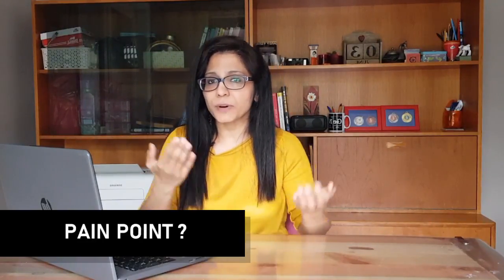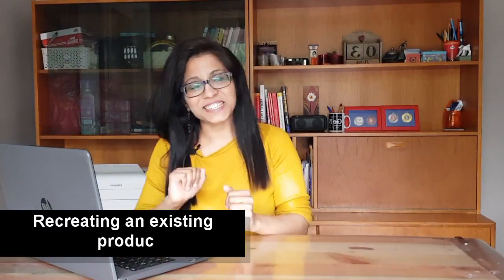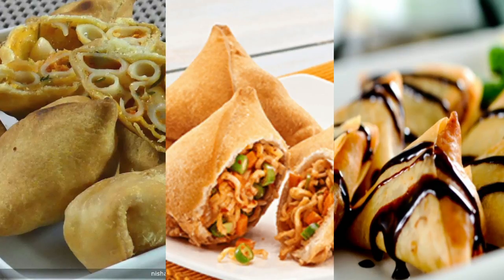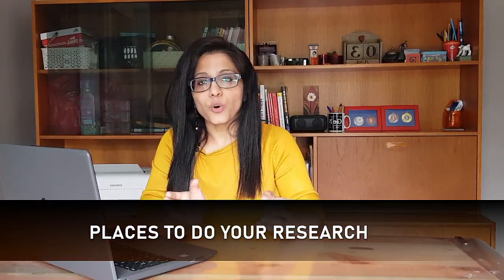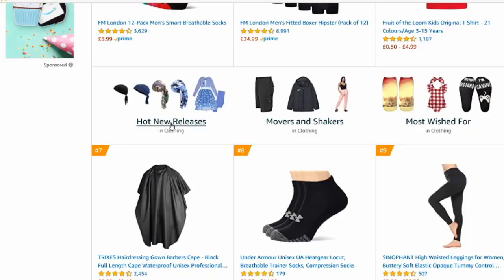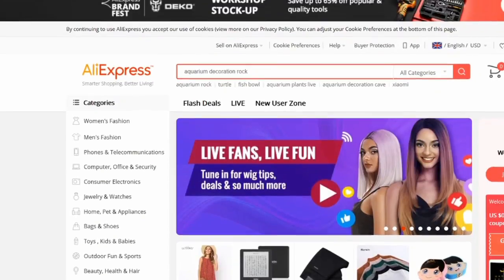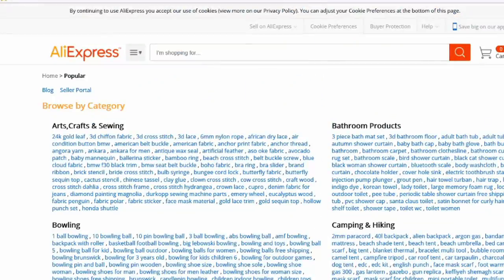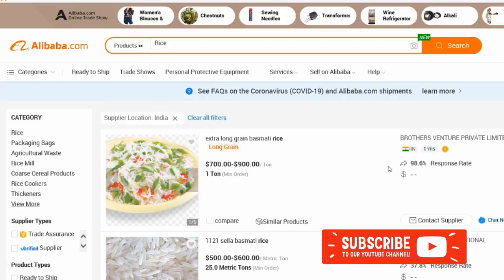How to choose the Right Product for Your Business- with Websites for Research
Looking for profitable product ideas but don’t know where to start?  Finding a product that actually sells is crucial to your success and longevity as an entrepreneur. The product you sell is THE single most important determining factor of any business.

This video covers everything to help you choose your product, and also the WEBSITES you can use to do your research!
LINKS mentioned in this video

ABOUT NISHA MENON:

Nisha Menon  reveals her tools, tips & strategies for a smoother road to success. This channel aims to help you build your own business from scratch, using the experience, lessons and pitfalls Nisha has learnt in her 12 years of entrepreneurial life.

Nisha is the Director of NIKASU Foods & founder of JACK & CHILL. NIKASU is a family run business with 2 factories based in India manufacturing Frozen food for over 25 years. She has been managing the UK office since 2008.

She
1) Has been featured in FEMINA magazine & Empowered Magazine.
2) Has contributed to TELEGRAPH newspaper articles
3) Has written review on BBC Dragon's Den episode
4) Was nominated to attend the  FORTUNE Most Powerful Women summit in London
5) Was shortlisted 3 times in Croydon Business Awards
5) Gives talks at food exhibitions & seminars
6) Mentors university students & aspiring entrepreneurs